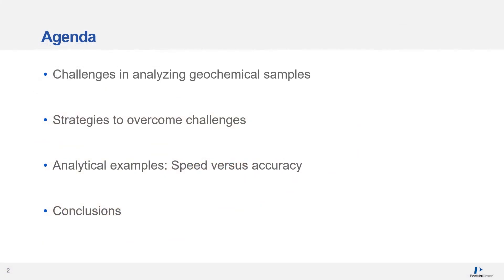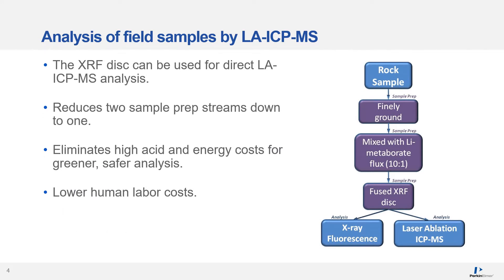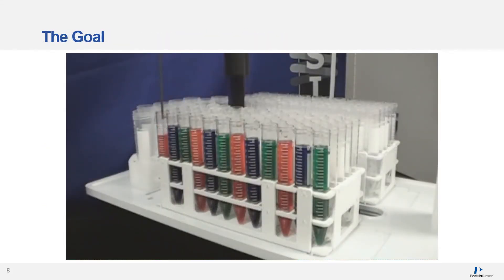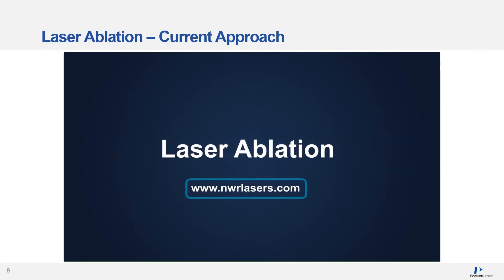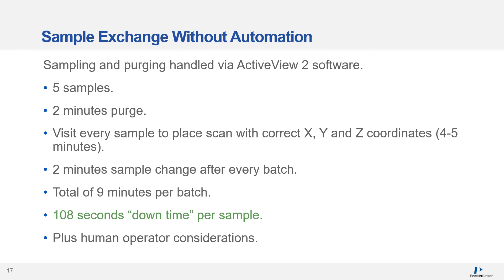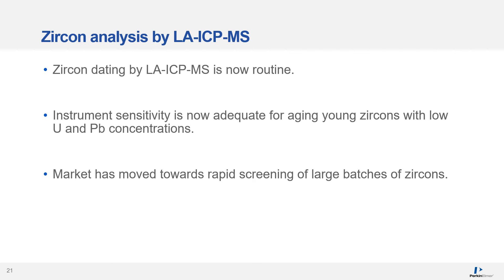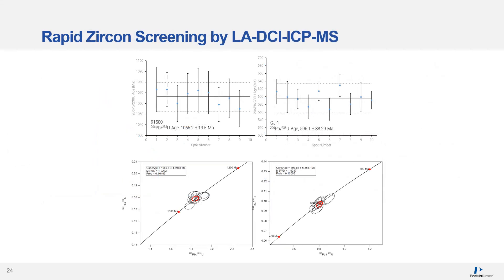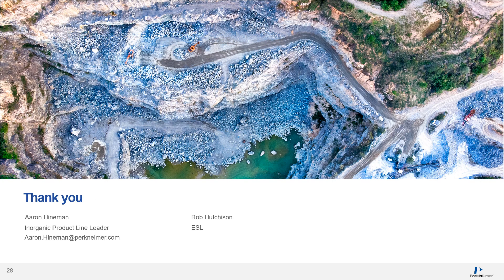Laser Ablation in Mining